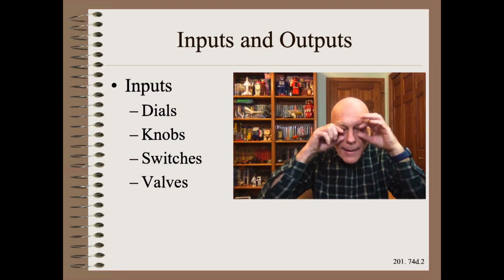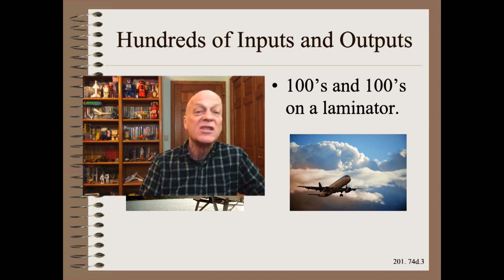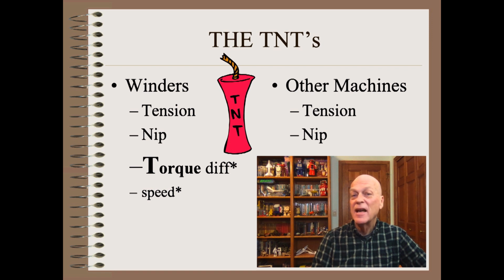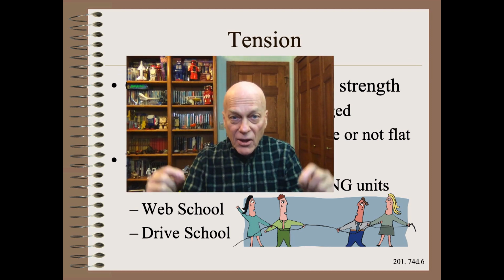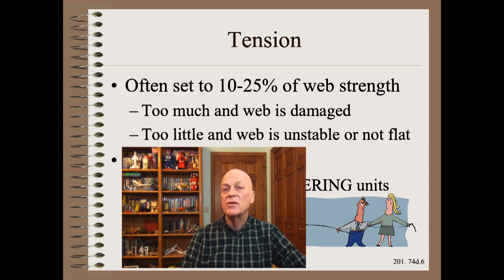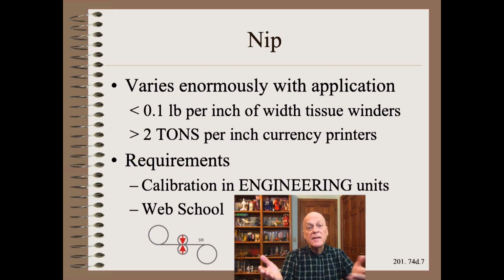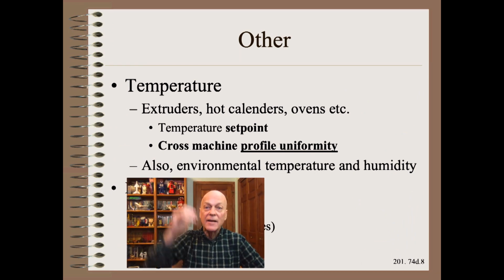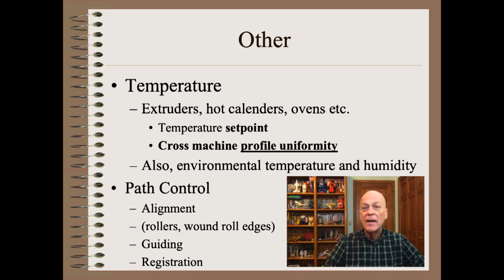Web20174d - Best Practice - Controls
Here we describe a few best practices for the most common controls on web machines.  They are called the TNT’s of control, meaning tension, nip and torque or temperature.  Brief mention of application and calibration are also included.